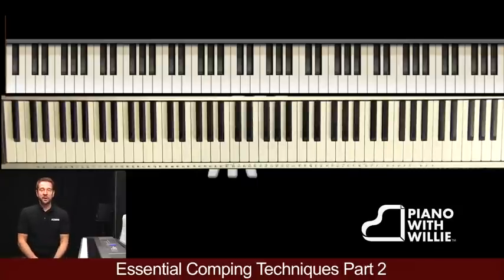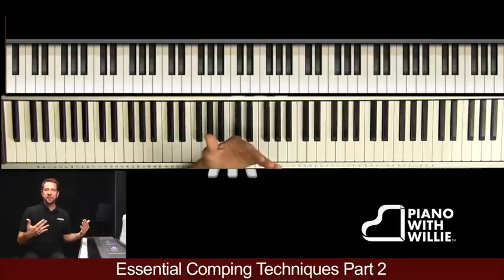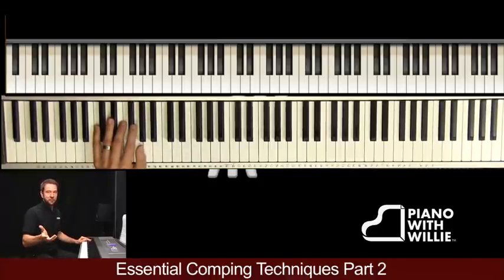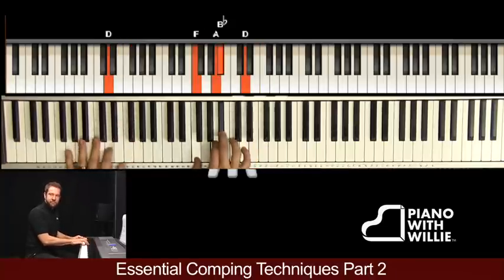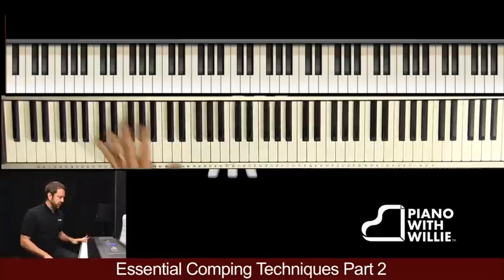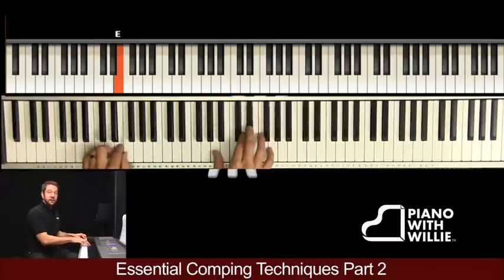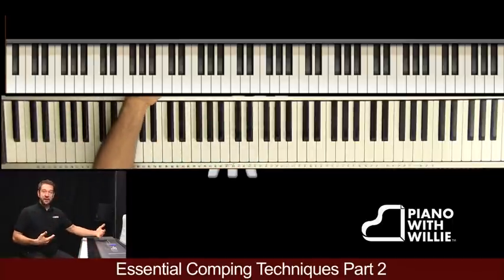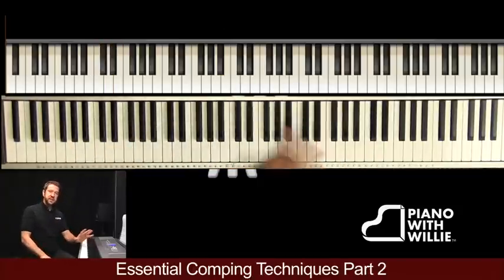Piano Tutorial by Jazzedge - Essential Comping Part 2 - Bassline Comping Sample 1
== Need Direction? ==

At PianoWithWillie you’ll find an active User Forum along with coaching directly with Willie. Stop struggling with deciding what to practice next. For over 10 years, PianoWithWillie has been teaching beginners to pros how to take their piano playing to the next level.

Learn your favorite songs, styles of music, riffs, improvisation, arranging, reharmonization, music theory and more You’ll find sheet music and video tutorials for all playing levels...including complete beginners.

-Willie